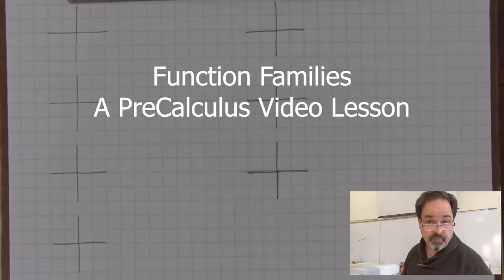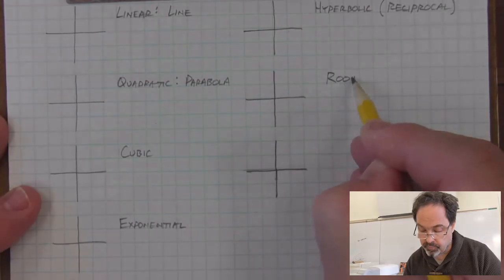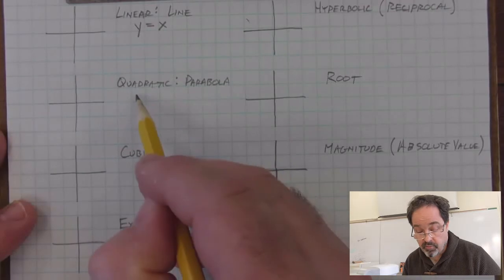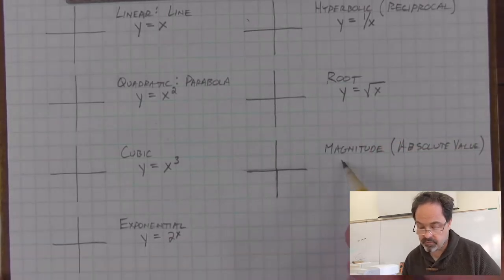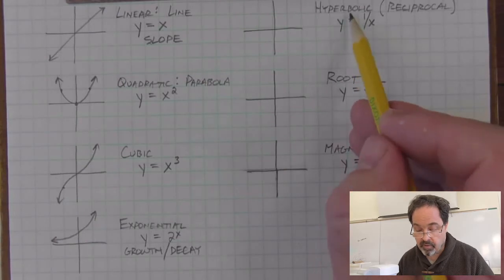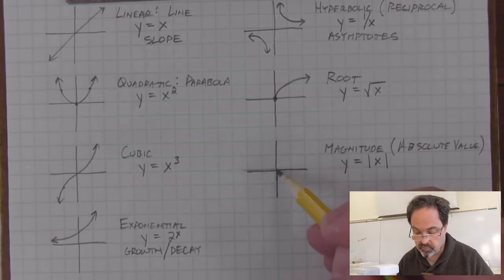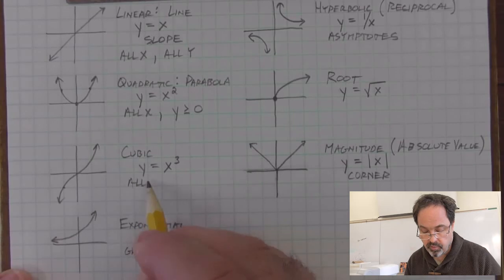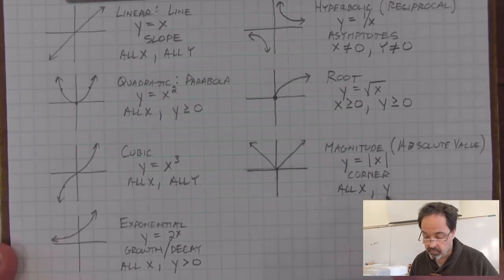VLSos Function Families